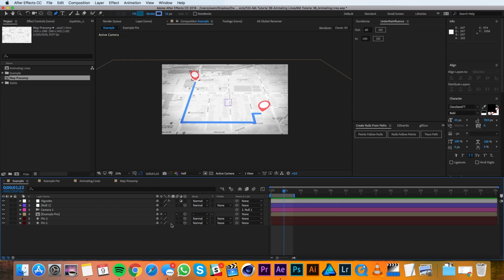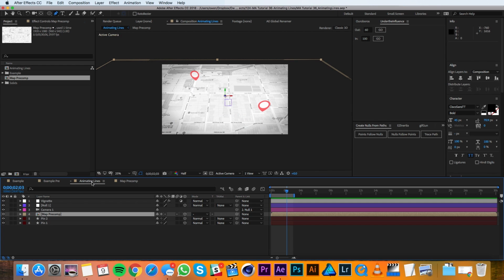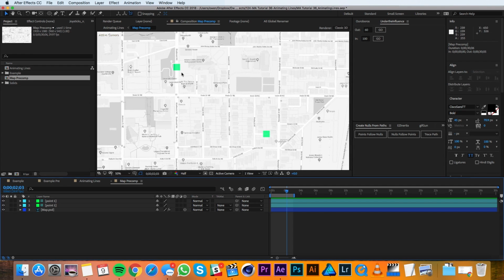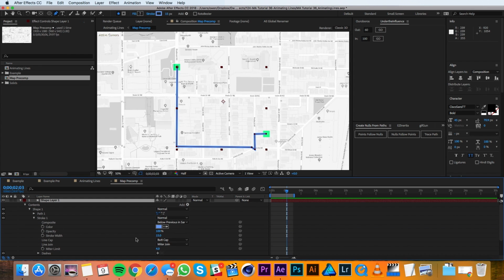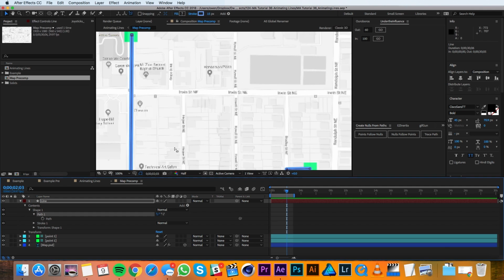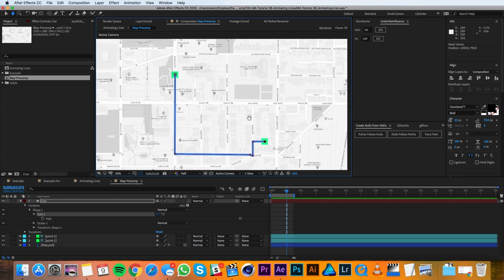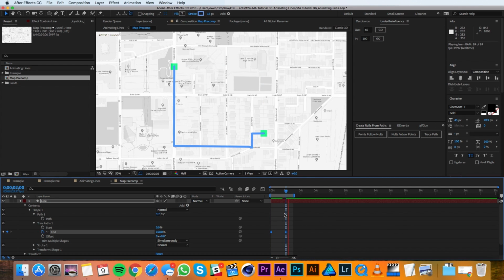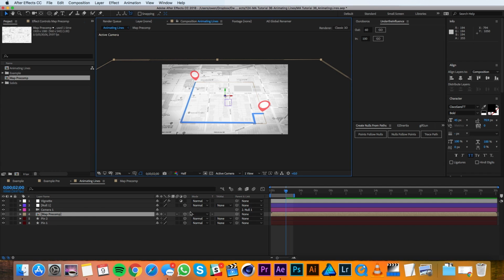How To Animate A Line In After Effects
Hey everyone, this tutorial I’ll be showing you how to animate a line in After Effects. Alright, let’s get started!

How To Animate A Line In Adobe After Effects

So in this case we’ll be drawing a line from one point to another on a map. If you’d like to learn how to make a 3D map like this you can check out our tutorial on how to create an unfolding map animation. In this particular case the line needs to be drawn in the map precomp so that it can keep the same 3D transformations as the map. Double click to open the map precomp. Inside the precomp there are two guide layers that mark the start and end points of the line and the map itself...